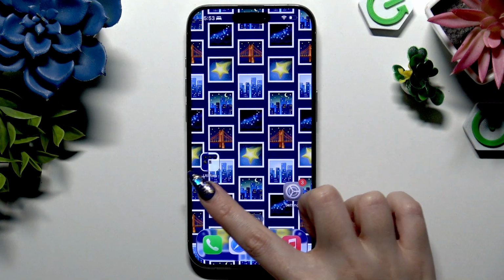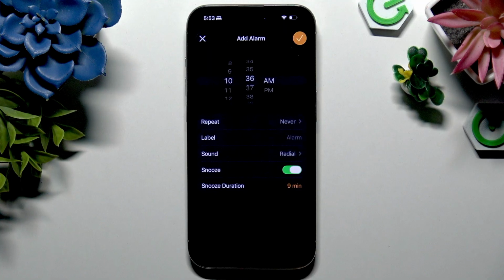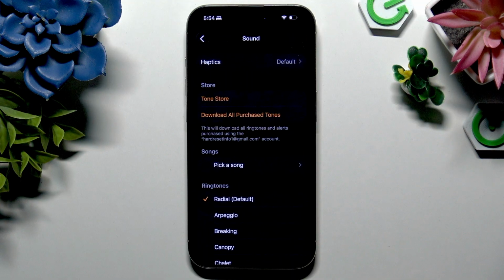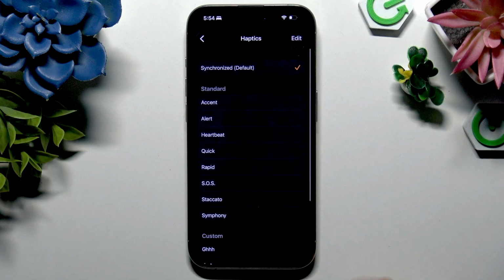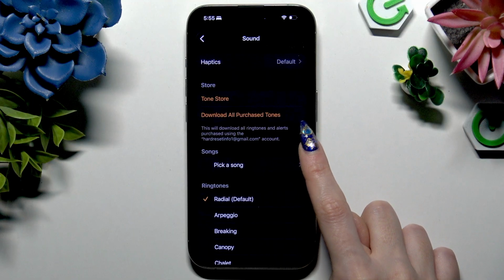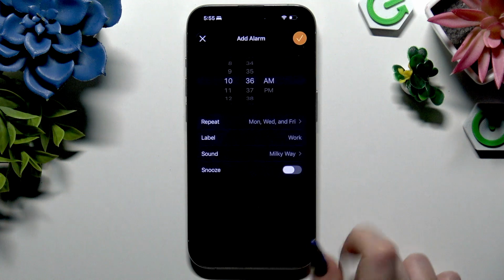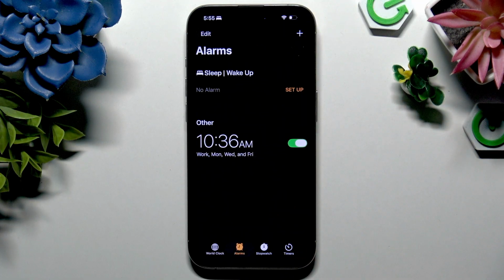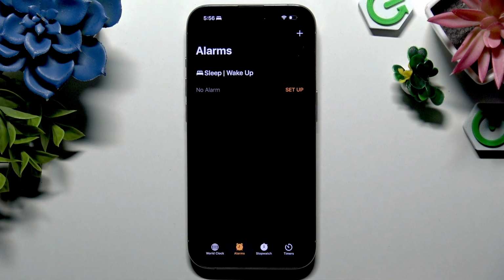APPLE iPhone 15 Pro – Set Up Alarm Clock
Learn how to set up an alarm clock on your APPLE iPhone 15 Pro step by step. In this short video you will see how to open the Clock app, create a new alarm, set the exact time, pick repeat days, add a label, choose an alarm tone or a song from Tone Store, adjust haptics or disable vibrations, toggle snooze and set snooze duration. I also show how to save, enable, edit and delete alarms so you can manage all your wake-up settings quickly on the iPhone 15 Pro.

How to set alarm on APPLE iPhone 15 Pro?
How to change alarm sound on APPLE iPhone 15 Pro?
How to delete an alarm on APPLE iPhone 15 Pro?

0:00 Intro & open Clock app
0:08 Go to Alarms and create a new alarm
0:30 Set time and repeat days
0:45 Add label and choose sound
0:59 Adjust haptics and vibration options
1:43 Use Tone Store to pick a song or tone
2:02 Toggle snooze and set snooze duration
2:24 Save alarm & enable/disable it
2:41 Edit or delete an alarm
3:02 Outro, like and subscribe